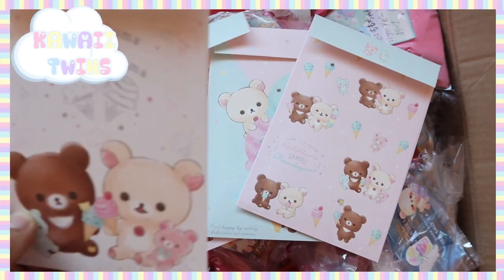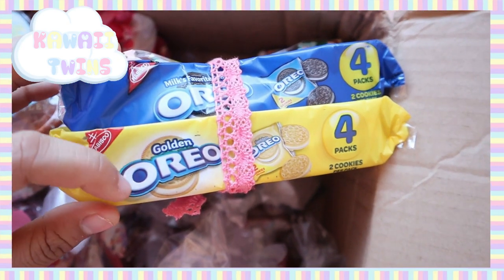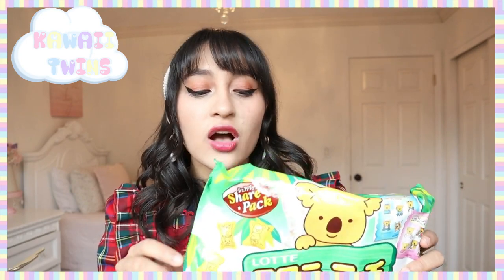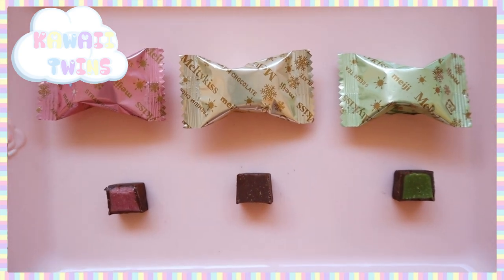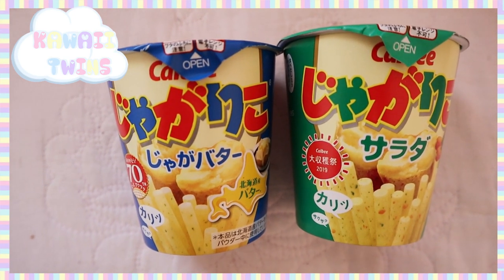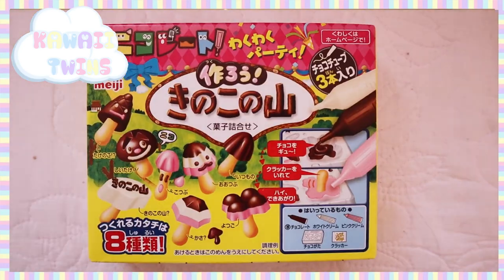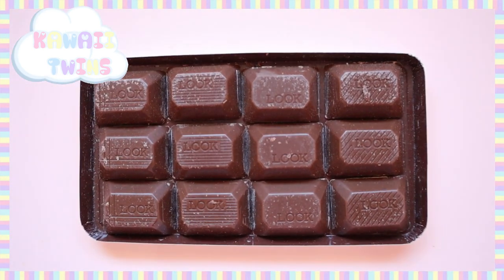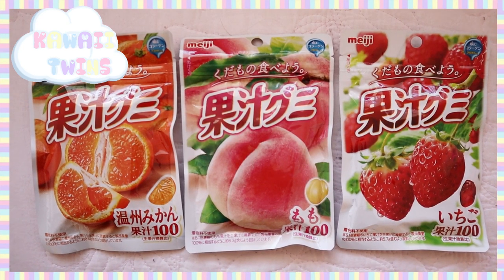Trying Japanese Snacks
Hello everyone in today's video I will be showing you the Japanese snacks and goodies my Japanese friend sent me. I sent her some items from the US and she sent me some items from Japan which I was very excited about. I got a variety of Japanese candy, chocolates, and even some cute accessories. I hope you enjoy the video! japanese snacks